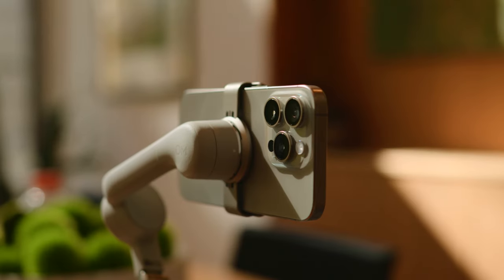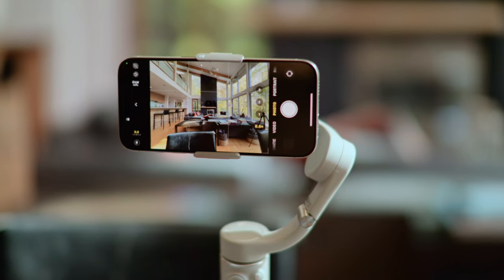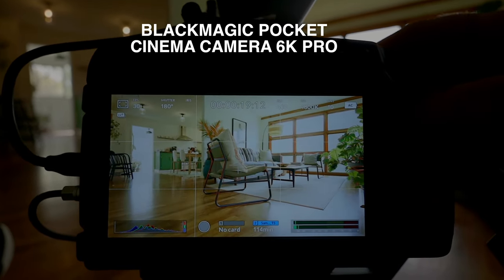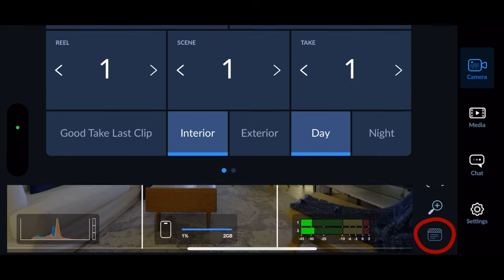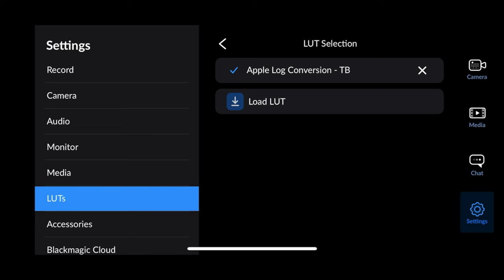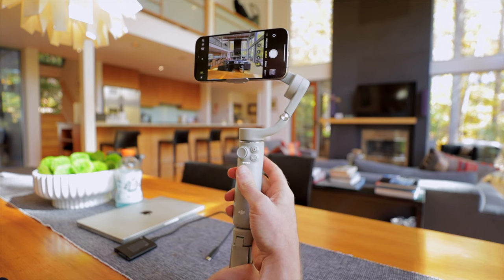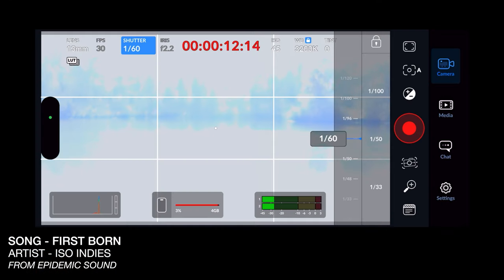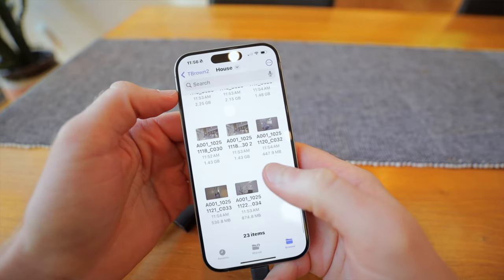THE BEST Video Settings for iPhone 15 Pro (+FREE LUT)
The offer will be available for 5 days only & for the Personal Plan.

IPHONE SETUP (in video)
iPhone 15 Pro
DJI OM5 Gimbal
iPhone Variable ND & Other Filters

GEAR USED IN THIS VIDEO / THAT I USE

FOR CLIENT WORK
Cinema Cam Body
16-35 Zoom Lens
Circular Polarizer Filter
24-70 Zoom (favorite lens)
50mm (favorite focal length)
100mm Macro
Best Gimbal
Wireless Mic
Memory Cards

DRONE
New Version of My Drone
BEST ND FILTER SET

FOR BTS & PHOTOGRAPHY
Vlog Cam
24-70 Zoom
Variable ND
Travel Tripod

+ Code "TBROWN15" - Always try before you buy!

2ND FAVORITE & MORE COMPACT SETUP FOR REAL ESTATE VIDEO

*SONY (AMAZING)
COMPACT CINEMA CAMERA + LENS
16-35 ULTRAWIDEWIDE LENS
COMPACT GIMBAL
COMPACT DRONE

EDITING
My Editing Laptop
My Photo & Video Editing Monitor
Wireless Ergonomic Mouse
Headphones (Editing, Travel & Gym Faves)
Rugged & FAST External Hard Drive

VIDEO BREAKDOWN

0:00 - Intro
0:40 - Overview
1:00 - iPhone Camera App Setup
3:10 - Using the iPhone Camera App
4:00 - How to unlock the best footage quality
5:10 - Blackmagic Camera App Setup & Overview
9:15 - Blackmagic Camera App Menu Settings
10:35 - Installing the Free LUT
11:00 - Exclusive Offer from Epidemic Sound!!
12:55 - Recap
13:45 - Using the Blackmagic Camera App (settings etc)
17:30 - VND Filters
18:35 - File Management from Phone to Computer
20:00 - Final Thoughts & More Footage